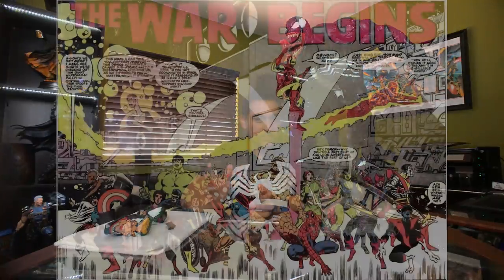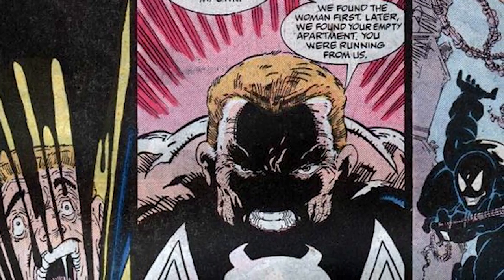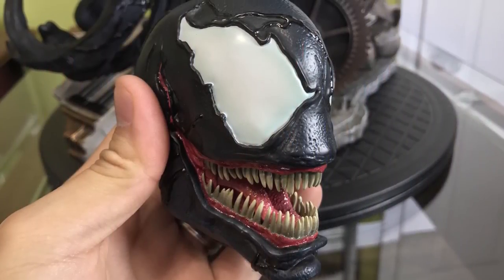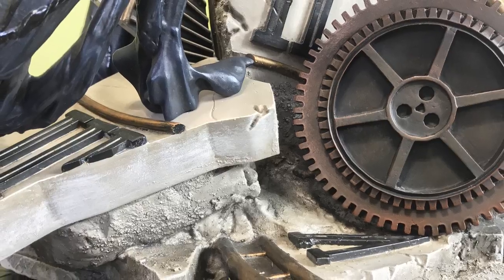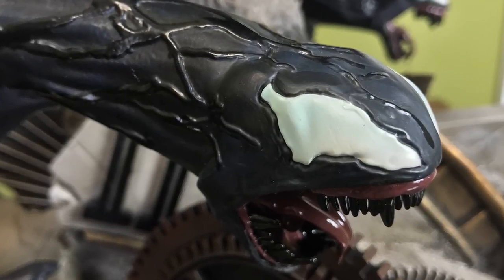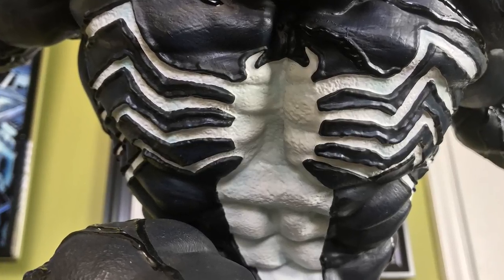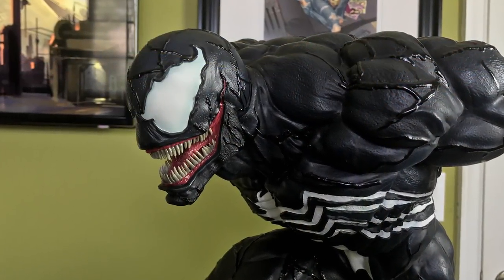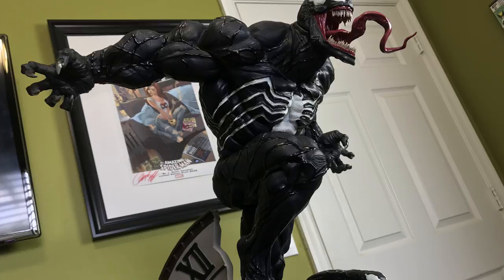XM Studios Venom REVIEW - Spider-Man Villain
Welcome to our REVIEW of the XM Studios Venom Statue! Thanks again for watching.

Tell them Marvelous Statues sent you!